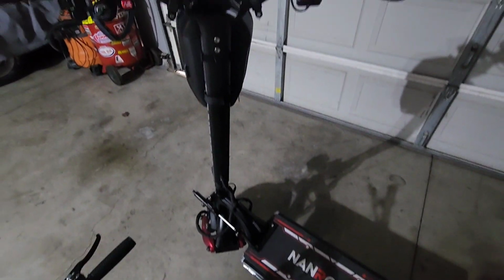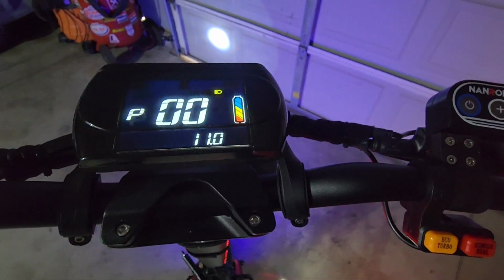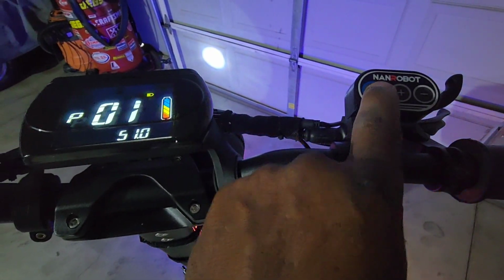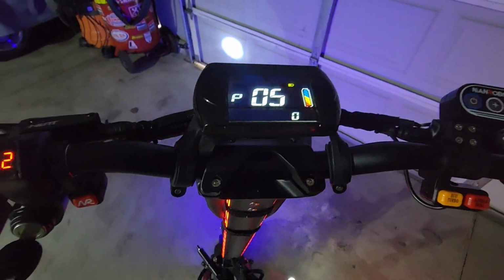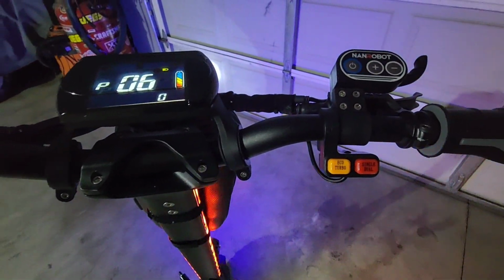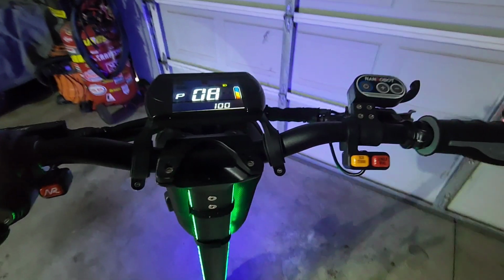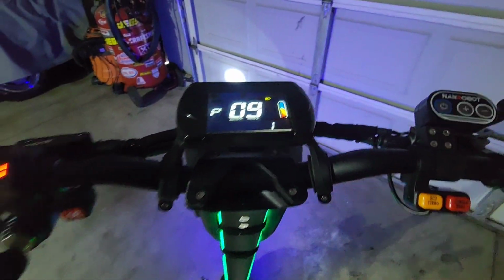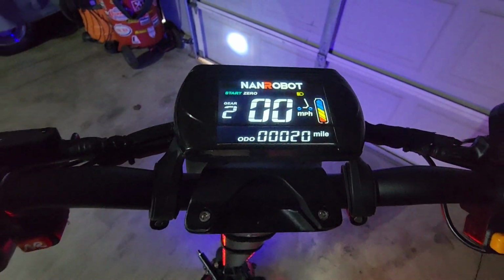THE NANROBOT LS7+ SCOOTER P SETTINGS TUTORIAL